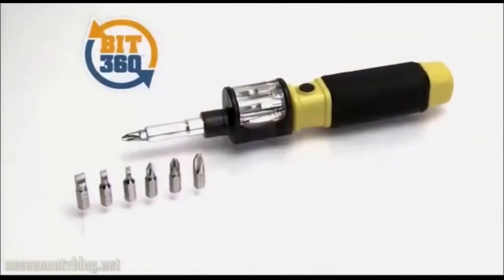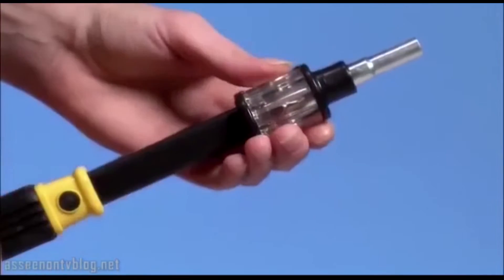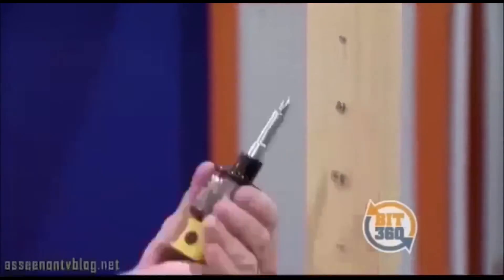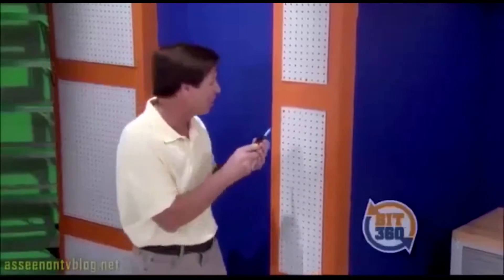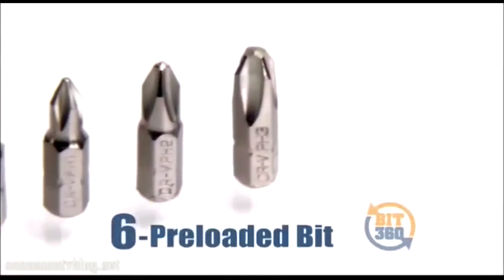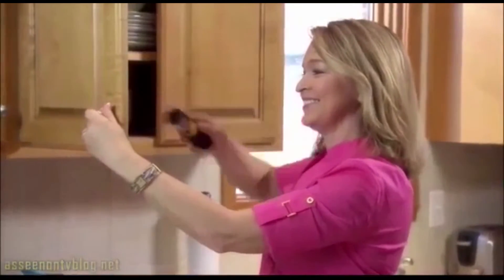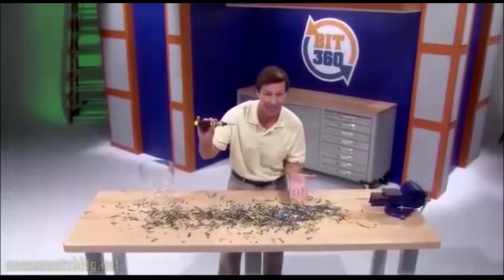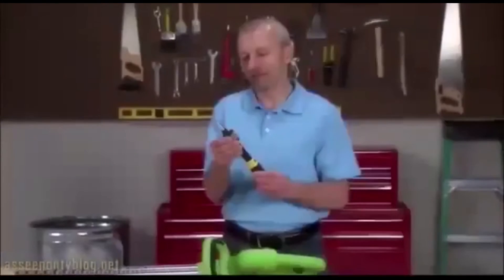HOW TO USE BIT 360 SCREWDRIVER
MUILTY PURPOSE SCREW